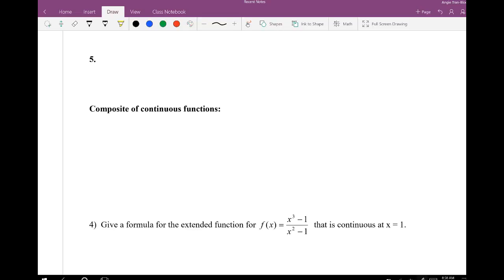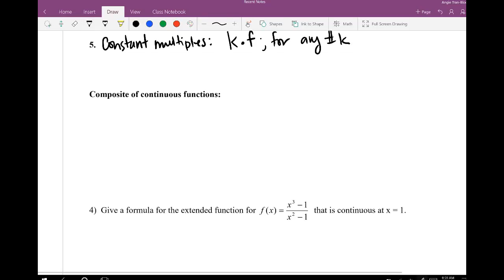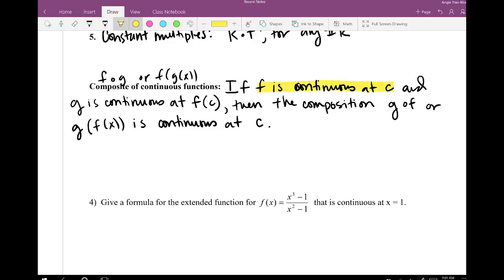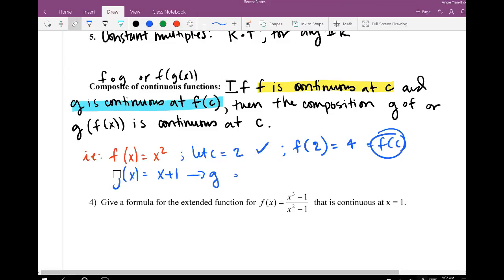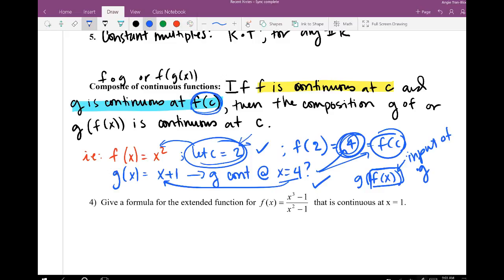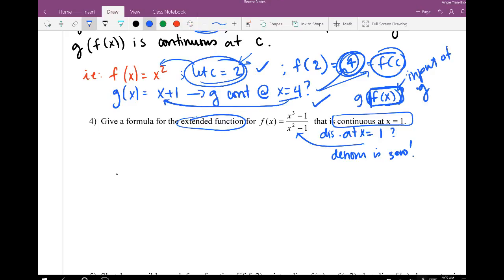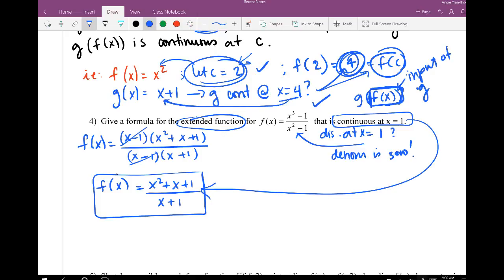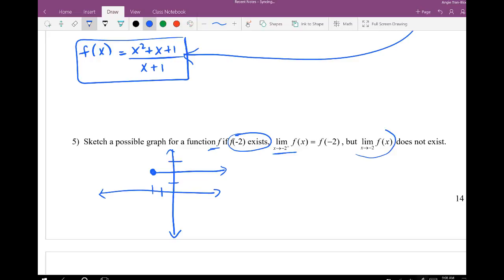calculus 2-3 notes ex 4 and 5